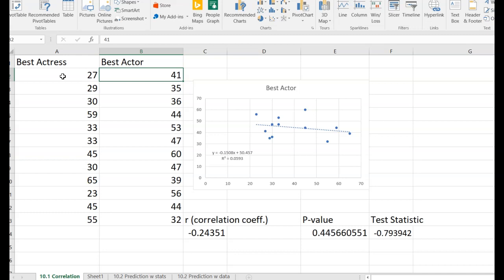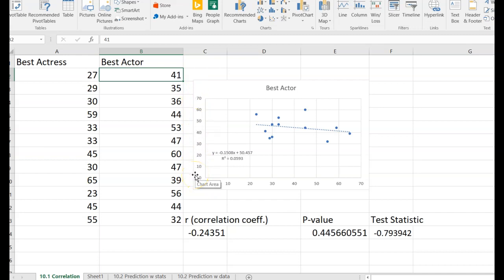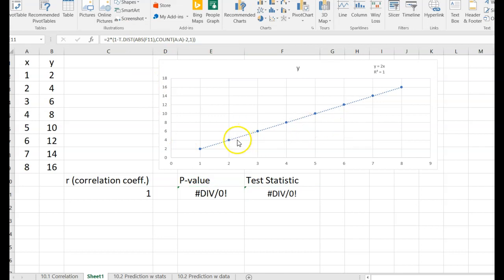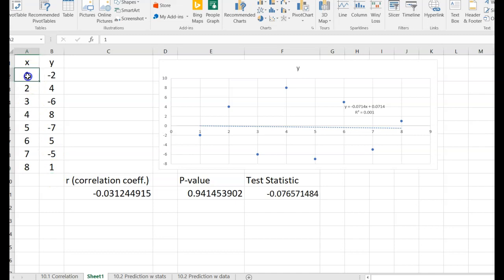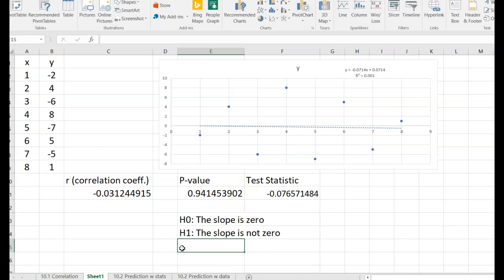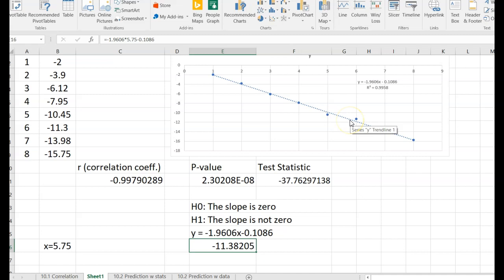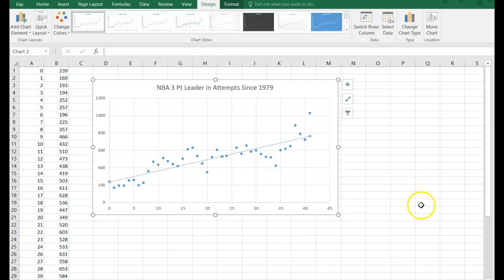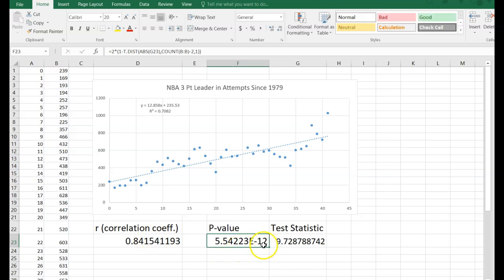Introduction to Correlation and Linear Regression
Using the Chapter 10 spreadsheets to introduce the idea of correlation